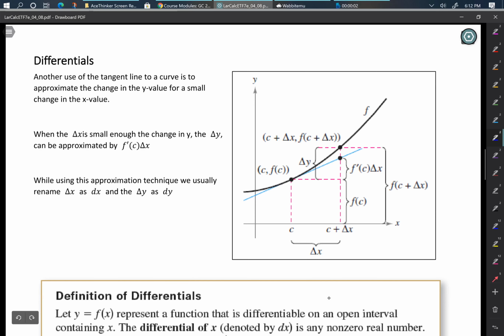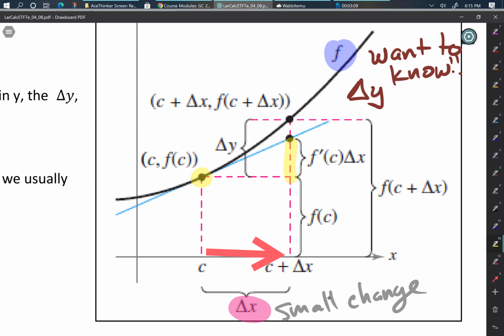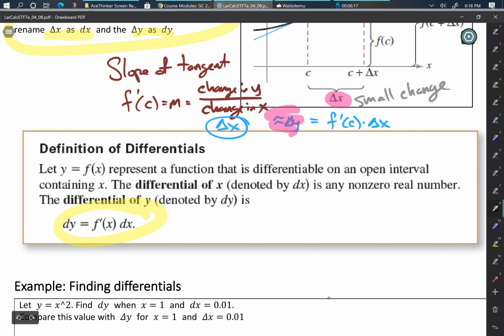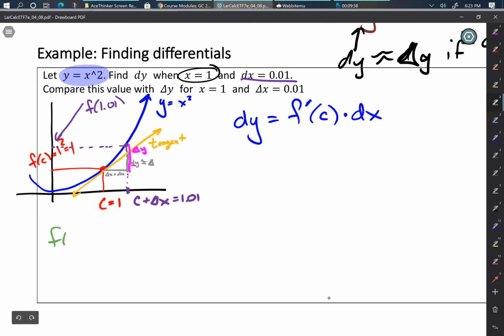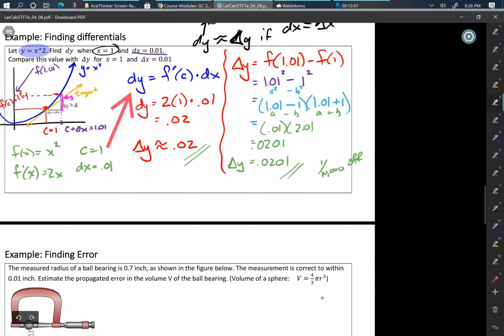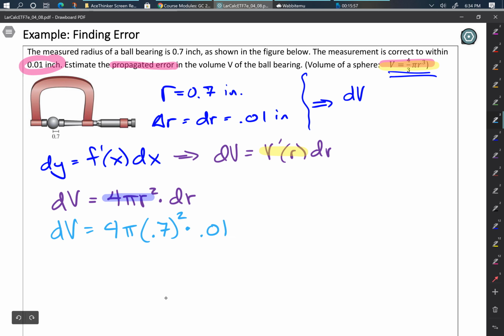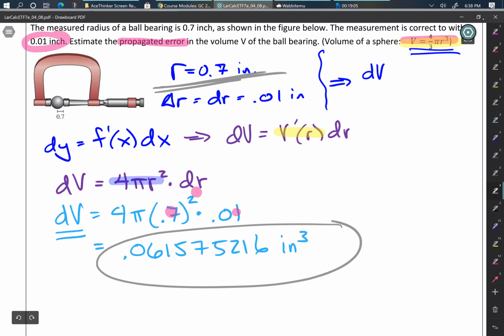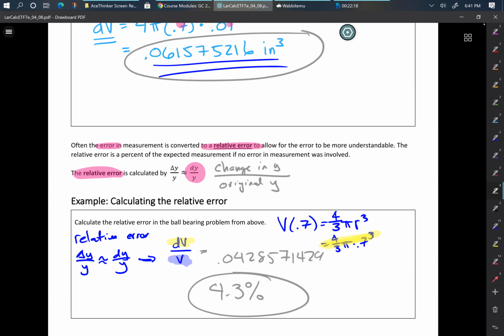mat 220 s 4 8 differentials part 3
This is part 3 of section 4.8. Differentials and relative error.